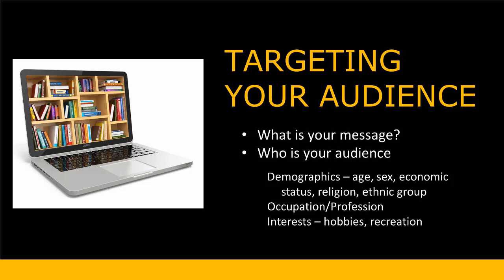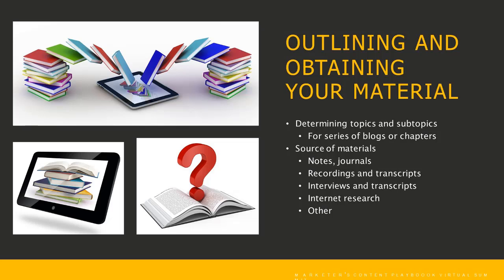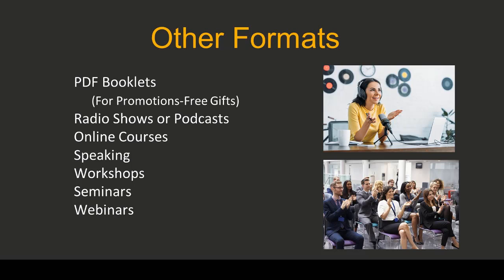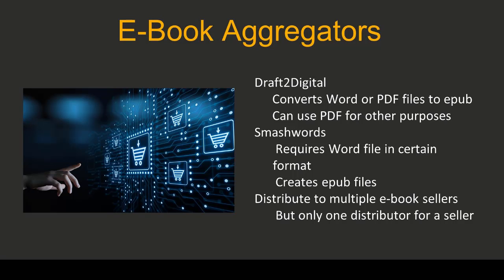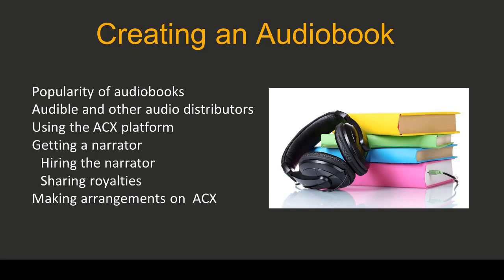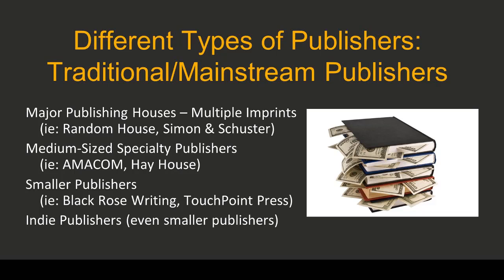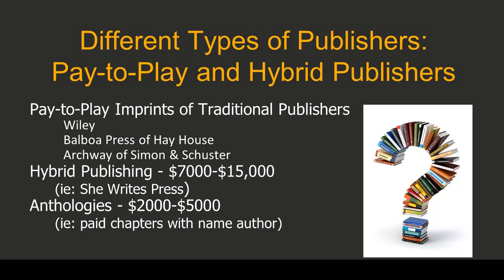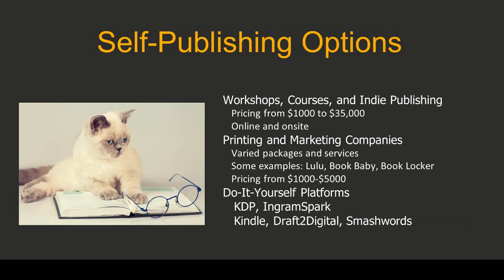Writing, Publishing, and Promoting Your Book - a Presentation by Gini Graham Scott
Writing, Publishing, and Promoting Your Book is a presentation on this topic by Gini Graham Scott.  It provides an overview from targeting your and presenting your material in multiple formats.  It describes the different publishing platforms for print, ebooks, and audiobooks, and how to decide which ones to use.  It also includes information on how to promote your book.  Changemakers Publishing features books on self-help, memoirs, self-publishing, social issues, criminal justice.  It helps clients with self-publishing and ghostwriting their books.  The company has published over 150 books, 50 with traditional publishers, 100 independently published.